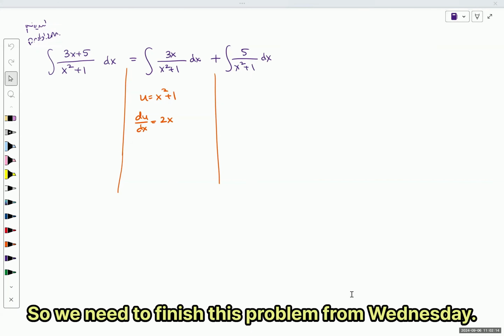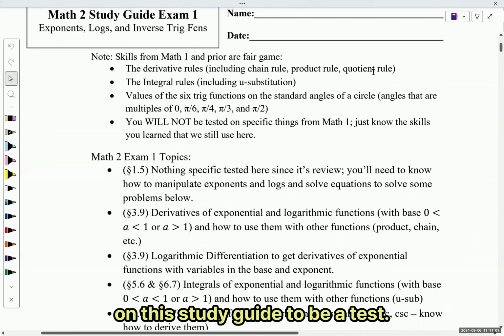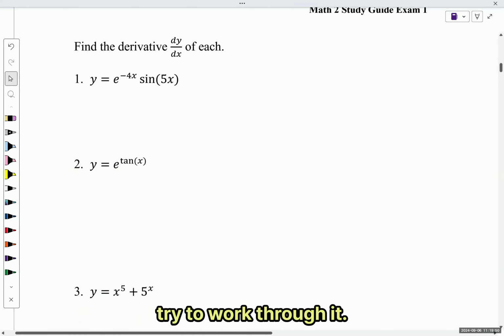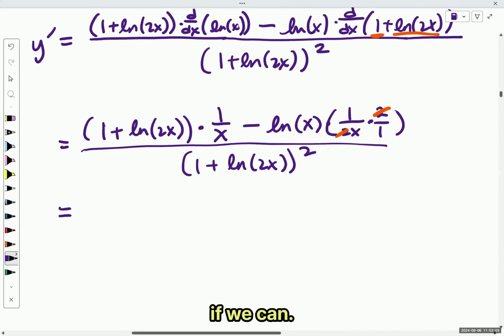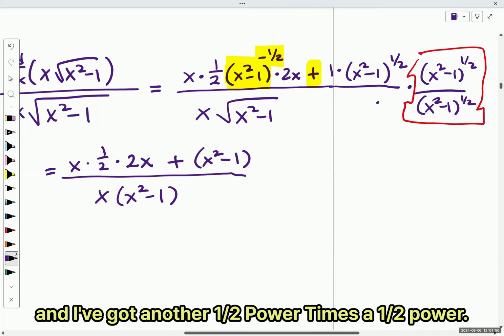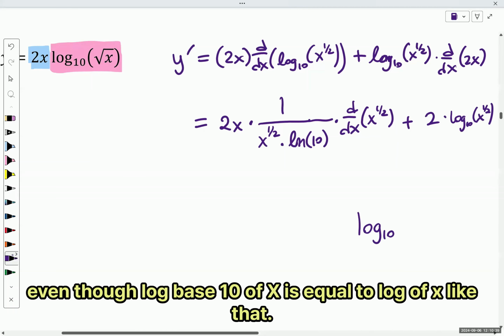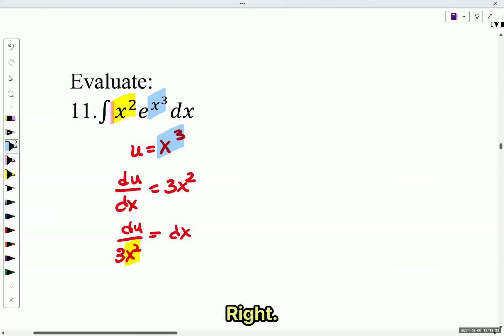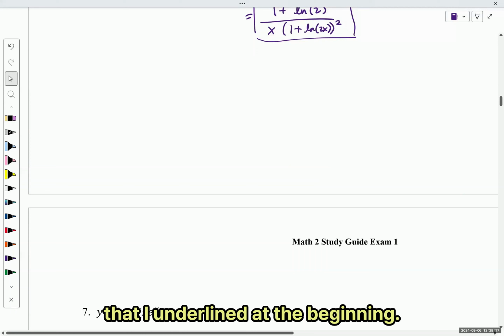Math 2 - Review for Exam 1 (Exponents, Logs, Inverse Trig)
Calculus 2 - First Exam Review